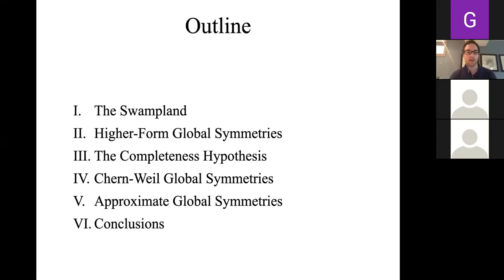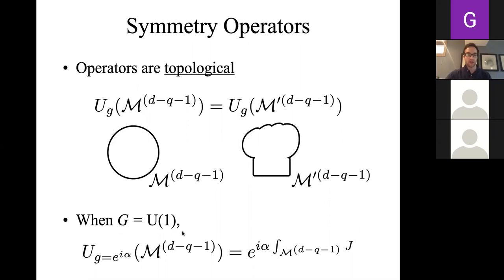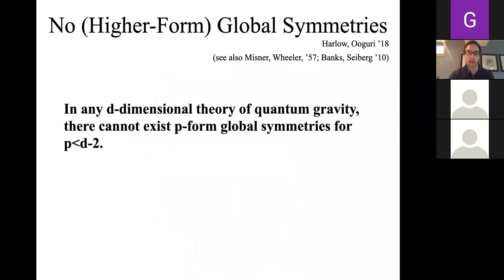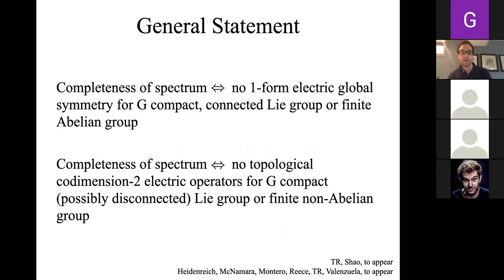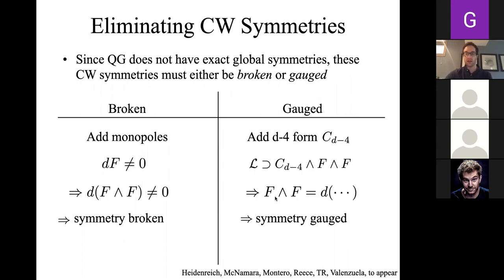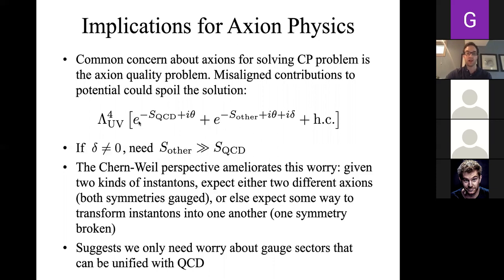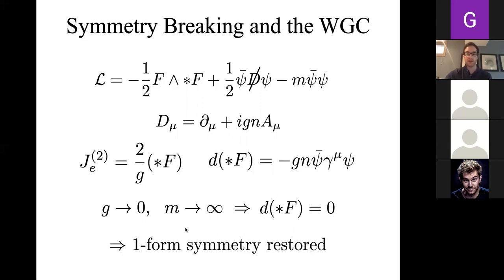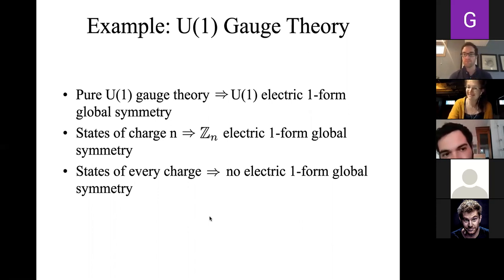Tom Rudelius, IAS, Generalized Global Symmetries and the Swampland